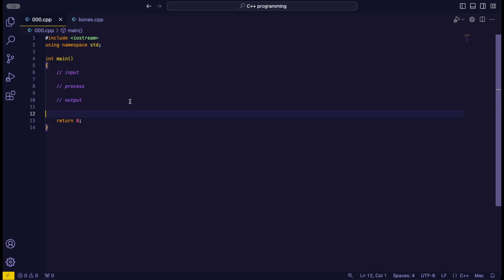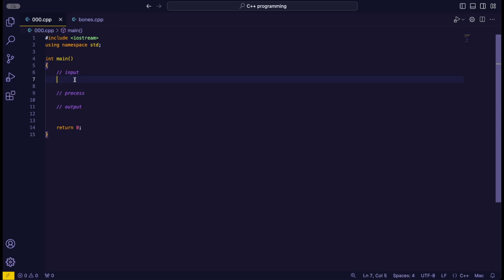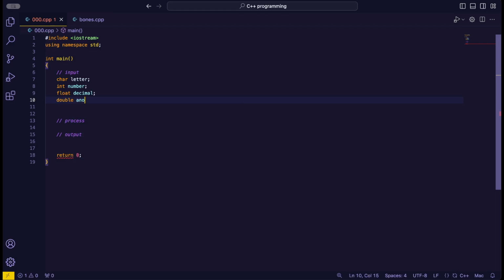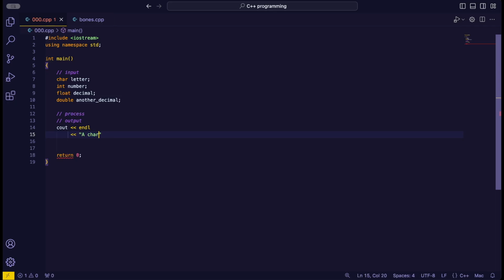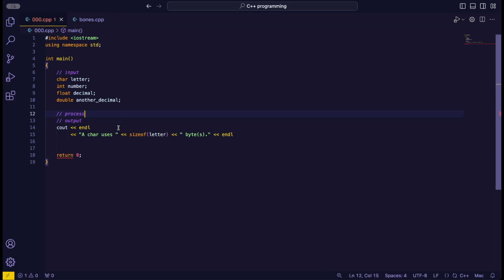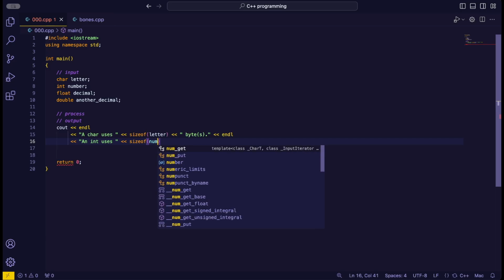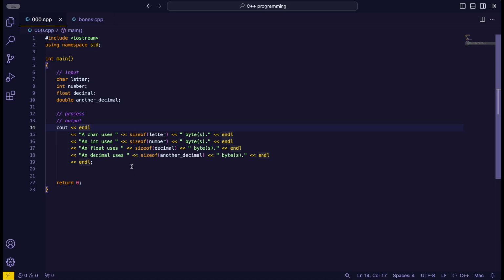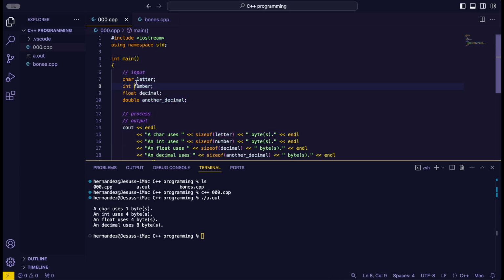9/20 | Cyborg Data Type Sizes Program in C++ | Determine Memory Size of Data Types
In this tutorial, I’ll guide you through solving a cyborg data type sizes problem in C++, a fun programming challenge solution for beginners. We’ll write a program that calculates and displays the memory sizes (in bytes) of different data types like int, float, double, and char. This exercise helps you understand how data types are stored in memory. Perfect for C++ beginners who want to dive deeper into data types and memory management.